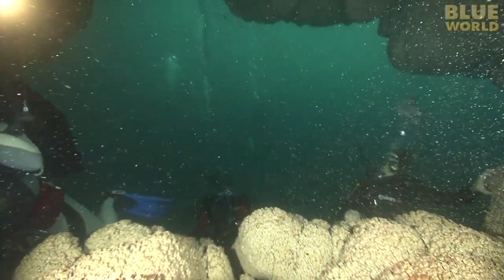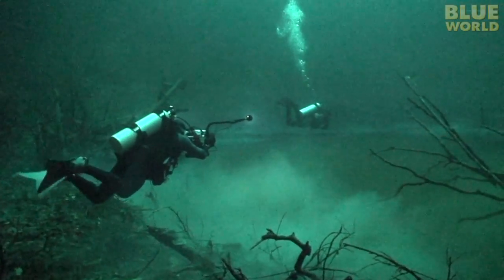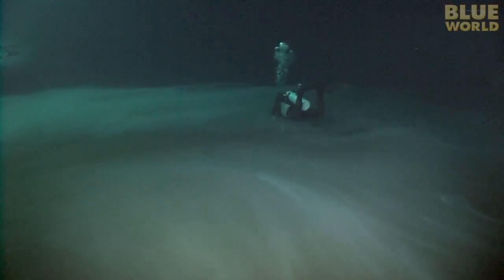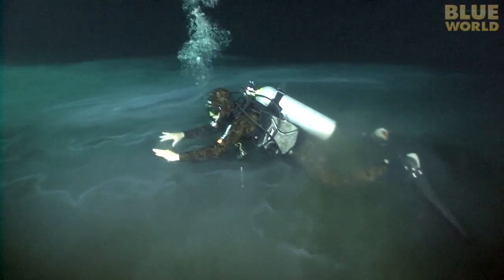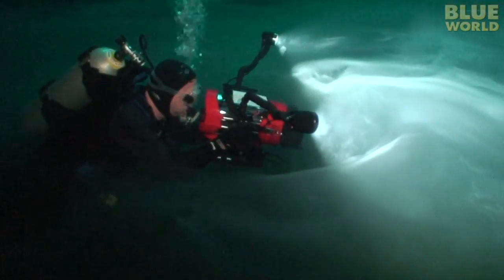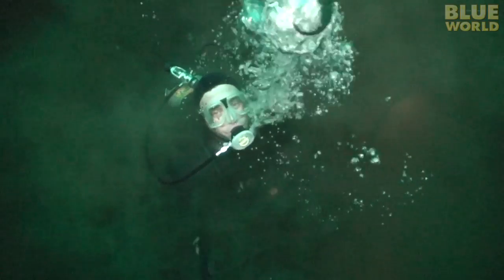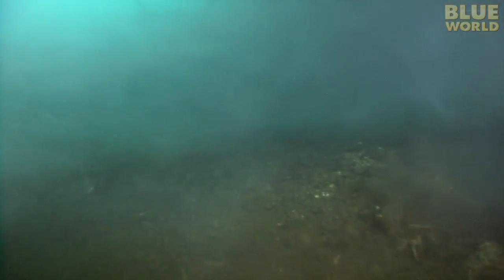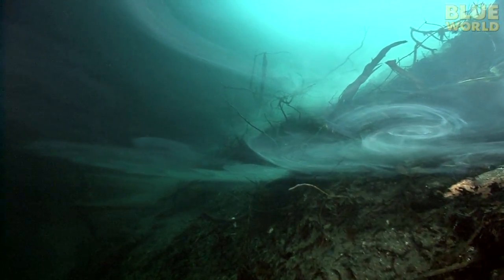A Mysterious Underwater Cloud in a Sinkhole!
In this exciting excerpt from the third season of Jonathan Bird's Blue World, Jonathan explores a spooky sinkhole in Mexico with a strange cloud layer.

Or Twitter!